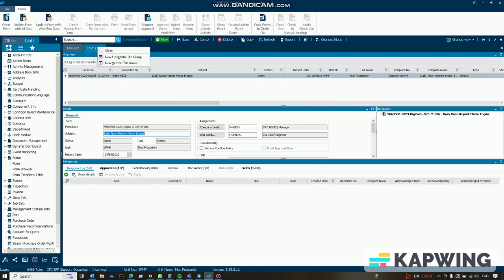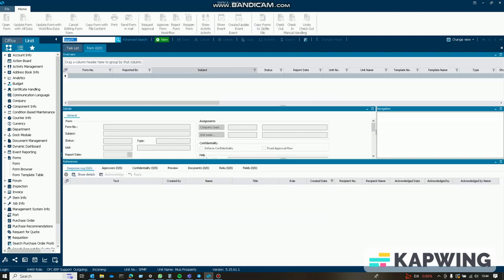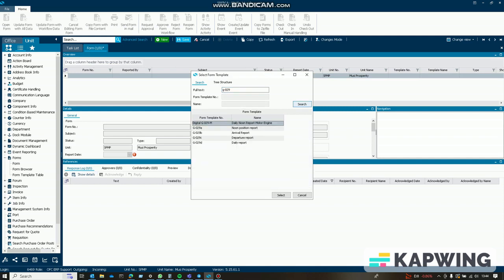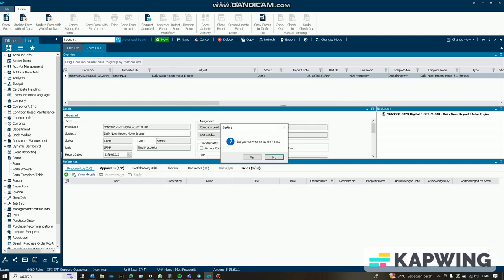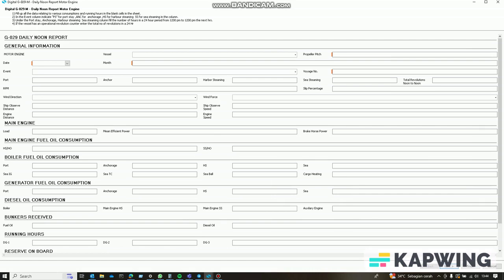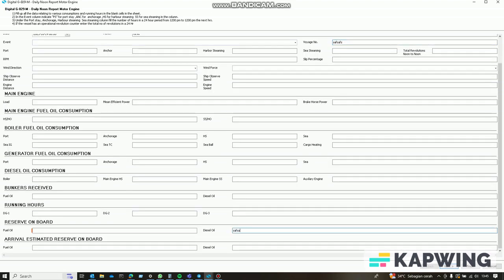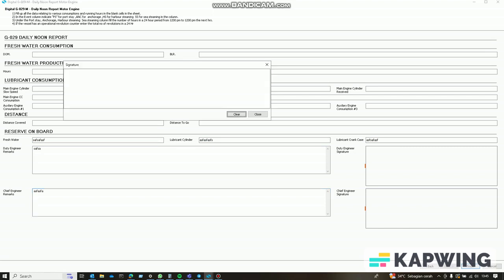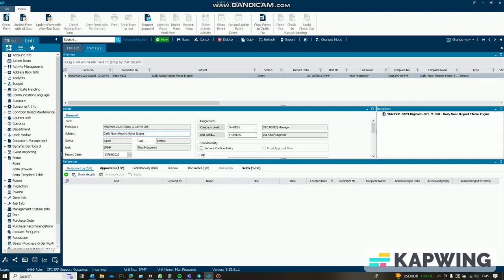How to make noon report Sertica